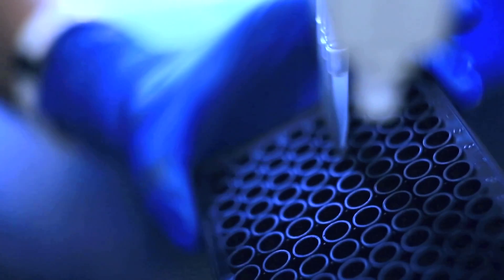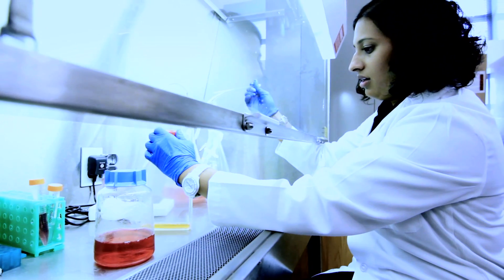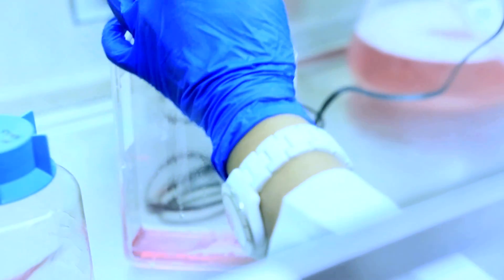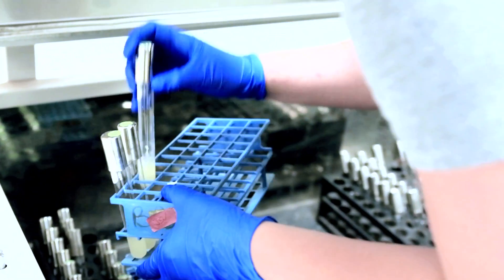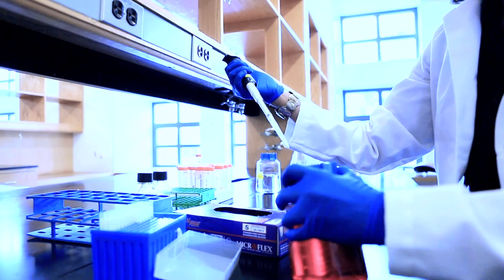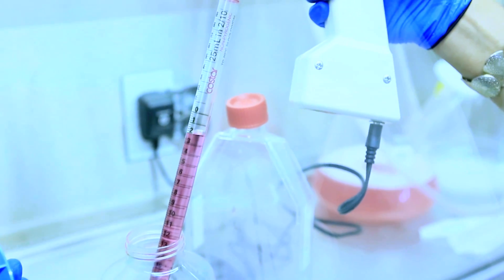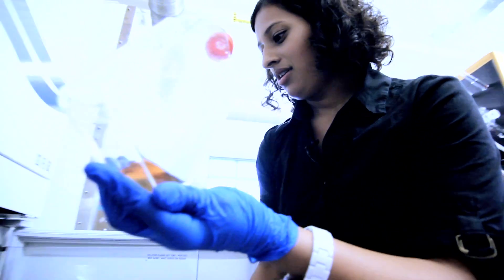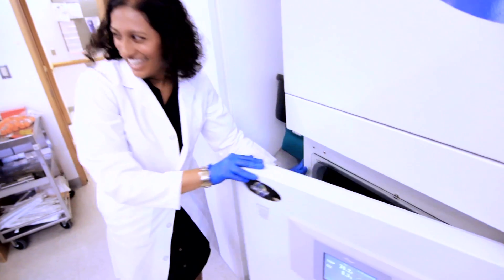Meet our 2013 L'Oréal USA For Women In Science Fellow, Dr. Anisa Salim Ismail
Anisa Salim Ismail, Molecular Biologist at Princeton University is a 2013 L'Oréal USA For Women in Science Fellow.  Dr. Ismail will use the award to study the possibility that bacteria and host cells "talk" to each other, through a process called quorum sensing, to establish the beneficial relationships shared in the intestine.